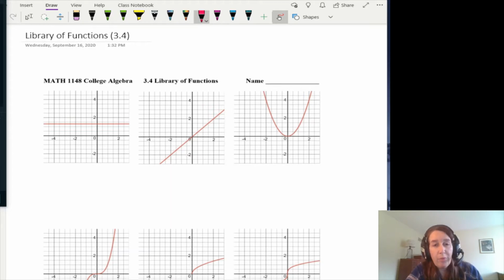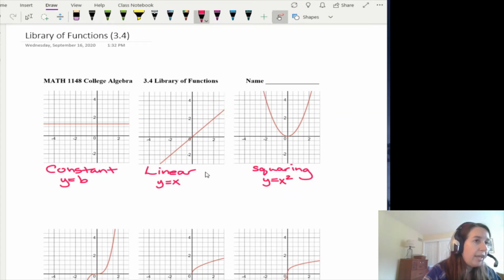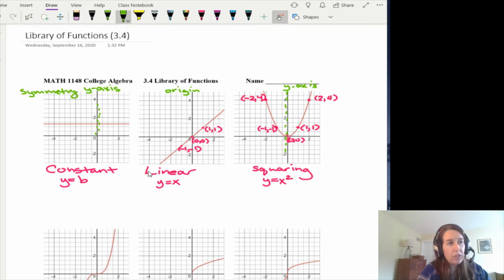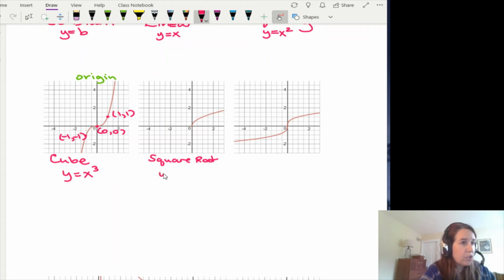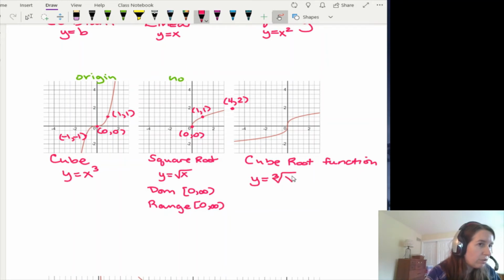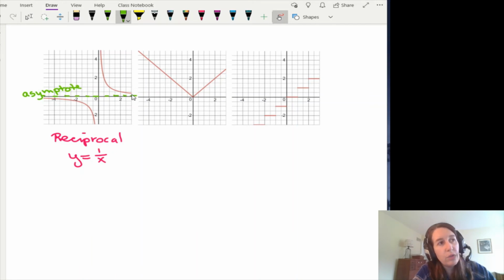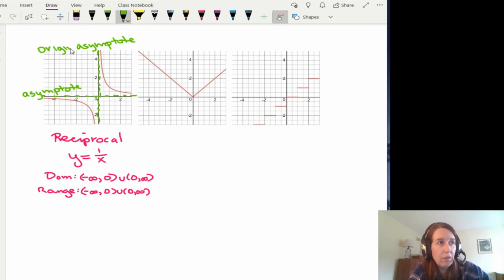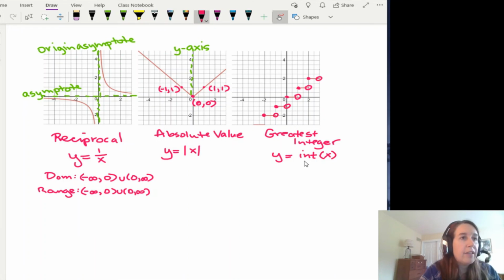Library of Functions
Section 2.1 (really from 3.4)